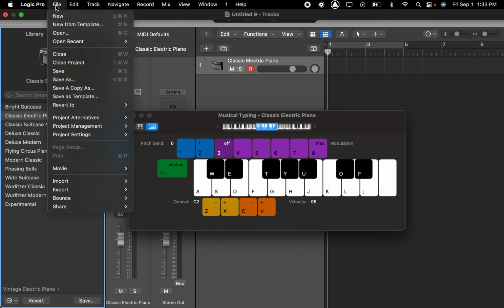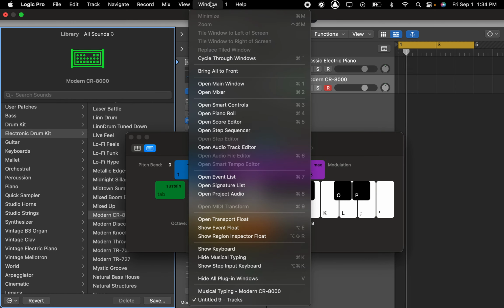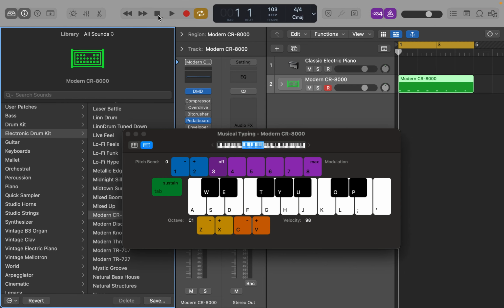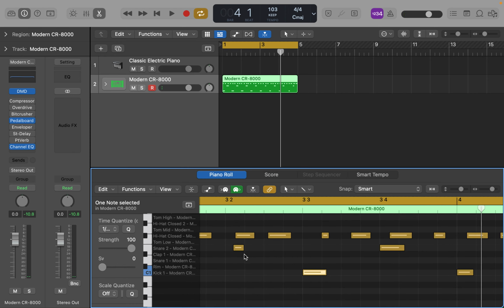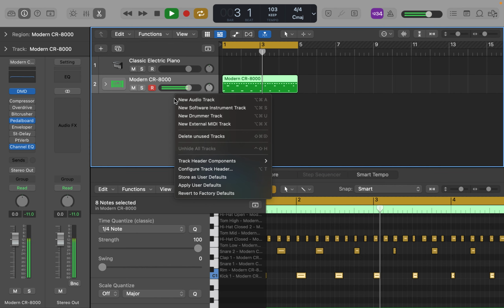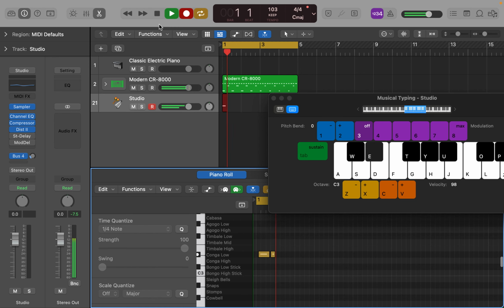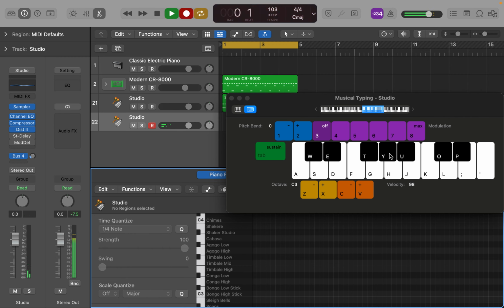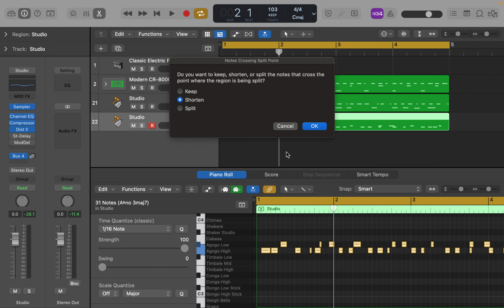Making Some Basic Drum Beats